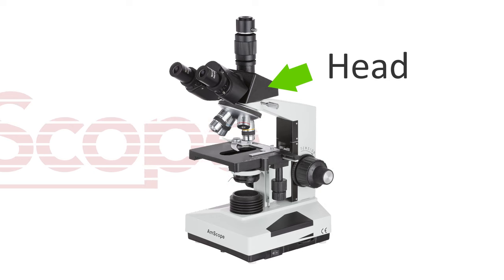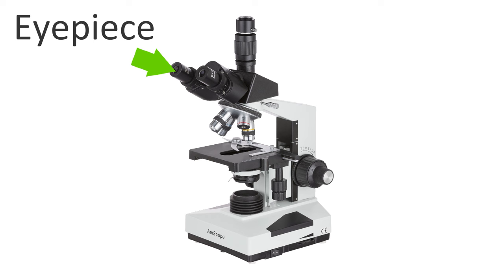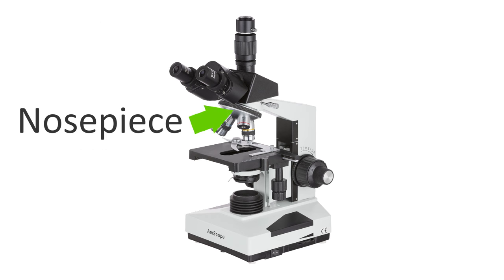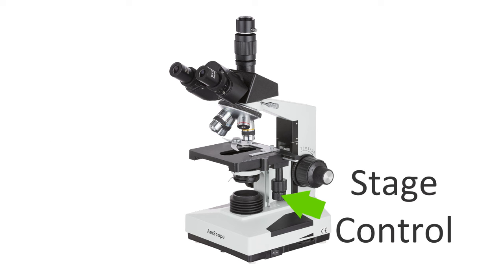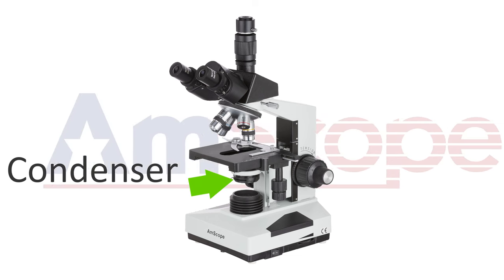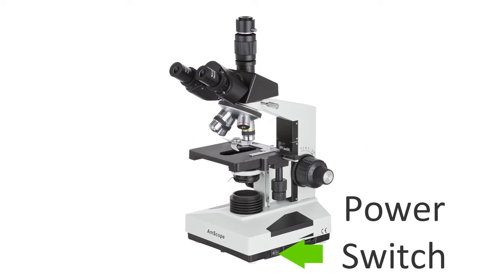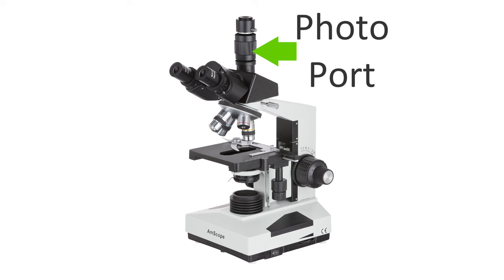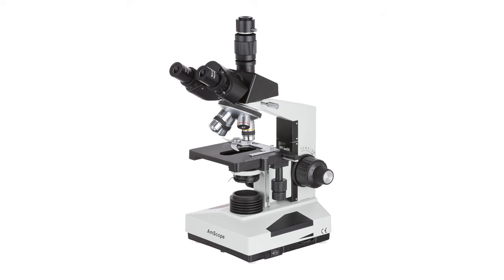How to Identify Parts on a Compound Microscope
Basic information for compound microscope parts - This is the source video for AmScope Lab Quiz.

"In this lab grouping to learn the names of the different parts of the microscope:

- The head
- The arm
- Eyepiece
- Objective lens
- Nosepiece
- The stage
- Stage controls
- The lamp condenser
- Course focus knob
- Fine focus knob
- Power switch
- Light dimmer
- Photo court
- C-mount adapter

And those are the parts of a compound microscope our next video will discuss what the parts do."

Learn more about the parts and functions of a microscope

for more information on microscopes and our products